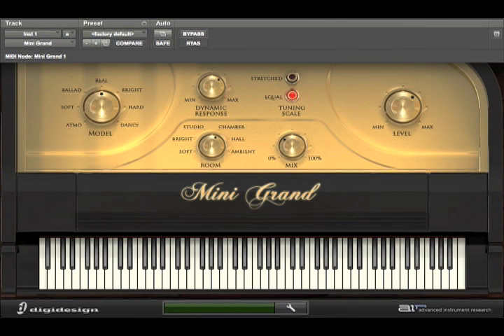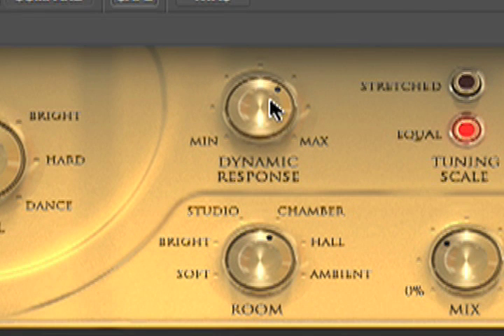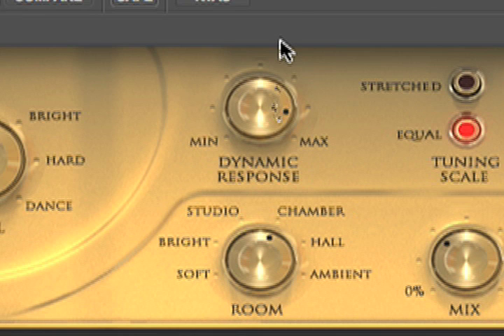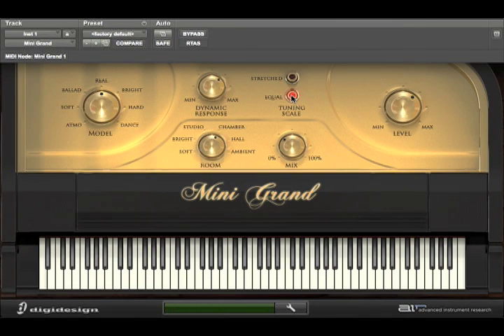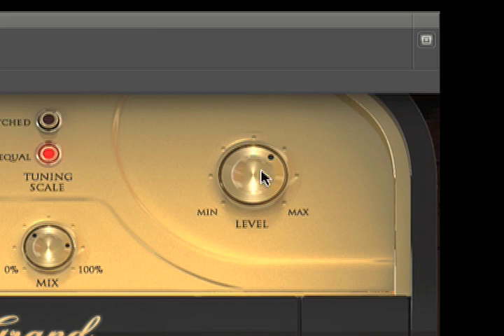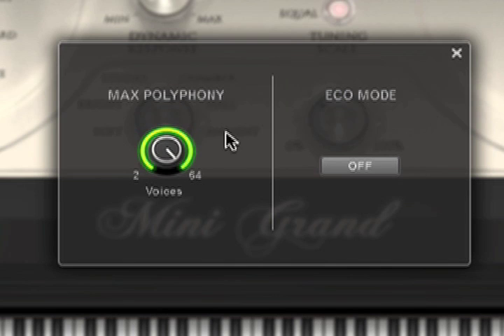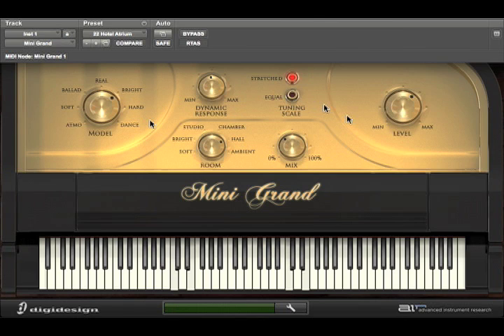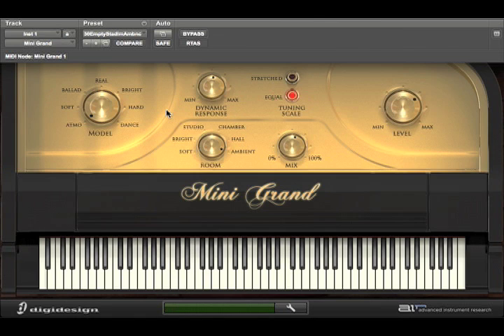Mini Grand Demo, Pro Tools 8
Mini Grand is one of the new virtual instruments that come free in Pro Tools 8 as part of the Creative Collection. A suite of several V.I.'s created by the A.I.R. Group for Digidesign.